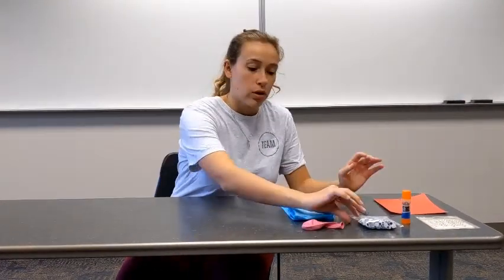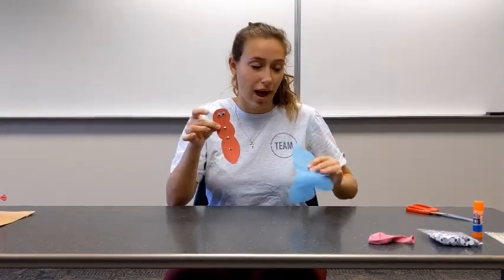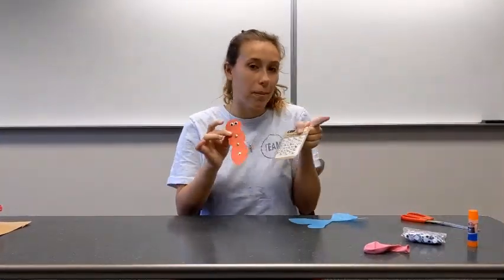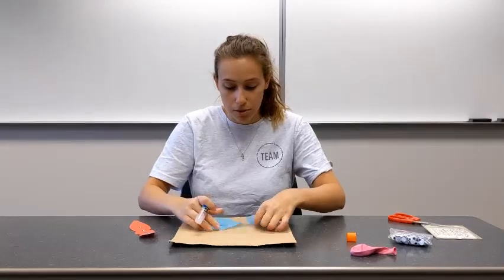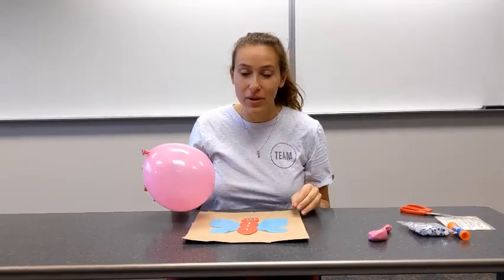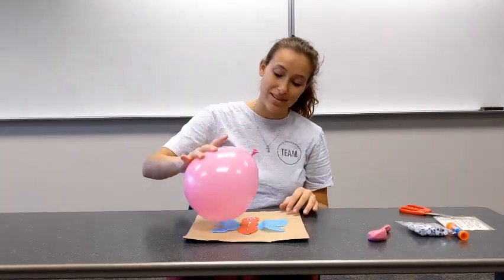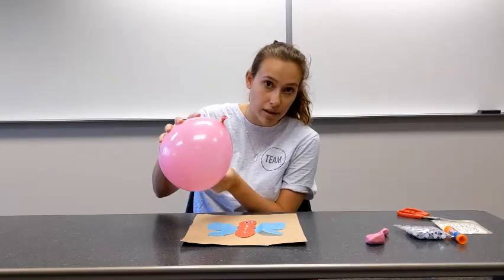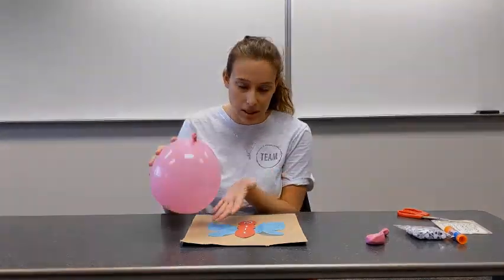Static Butterfly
Make the wings of a butterfly move with only static electricity!!

Materials needed:
Cardboard
Tissue paper
Paper
Glue stick
Balloon
Fun Decorations